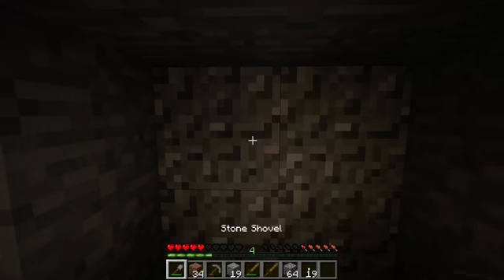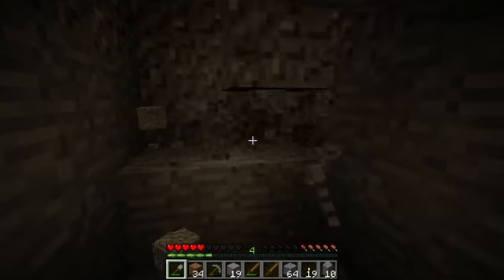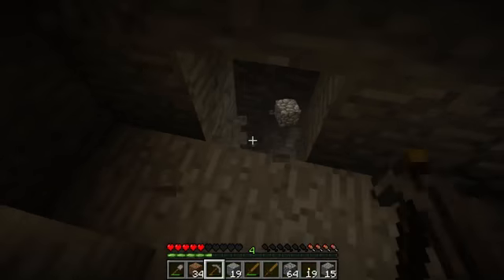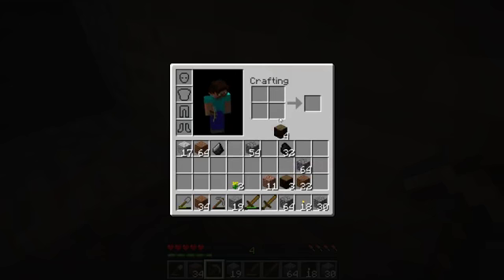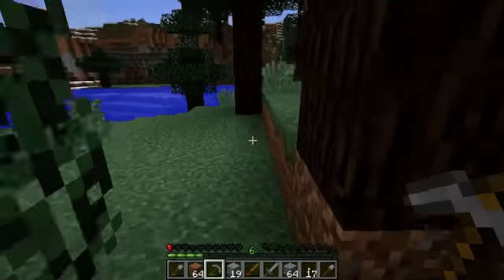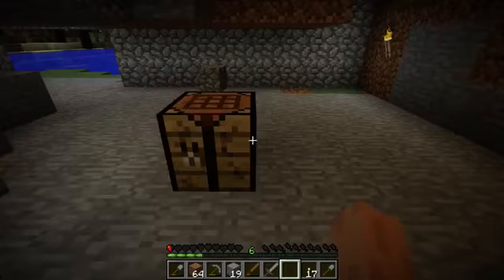Lets Play Minecraft (Solo-Play) (Ep-2) Lamp Chops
Finally Sheep's Drop Meat. HALIJOUYA!